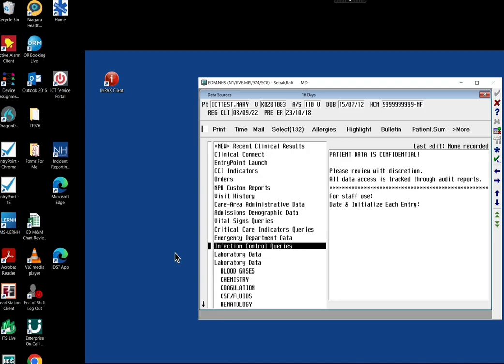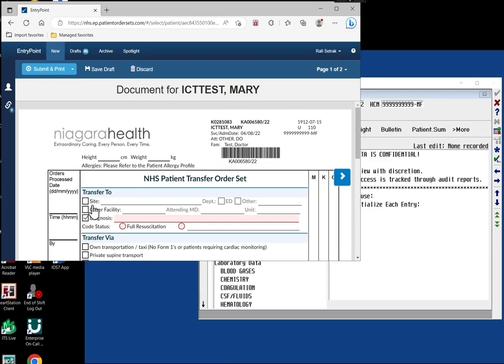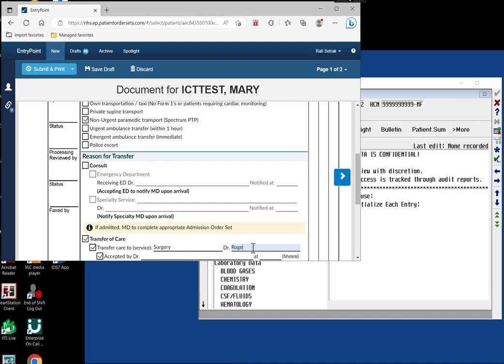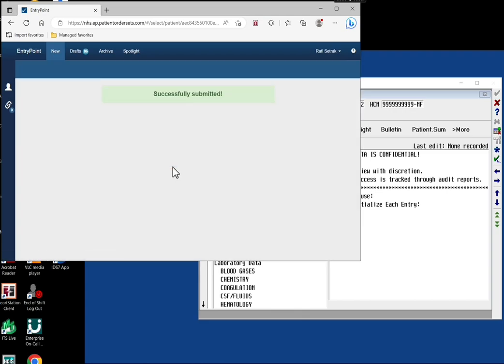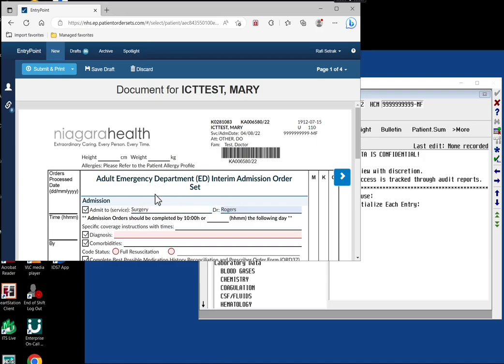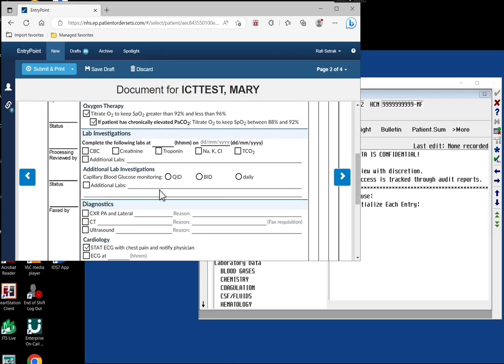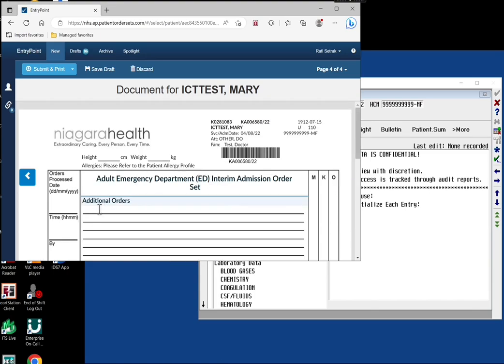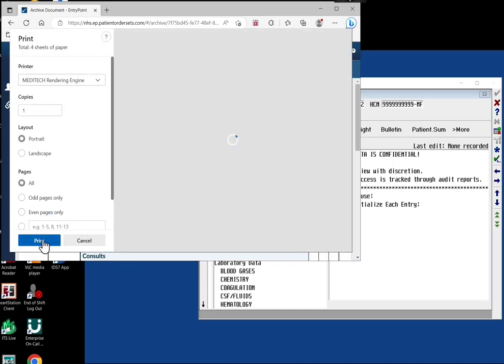Completing Entry Point Transfer & Admission Orders